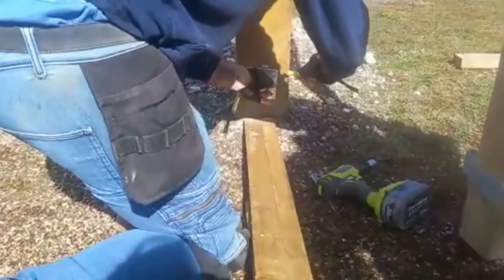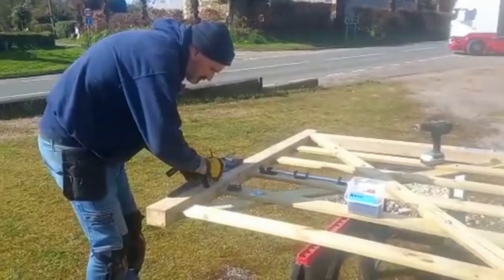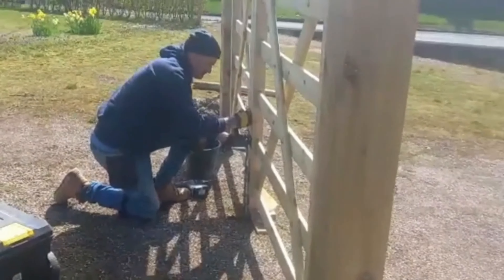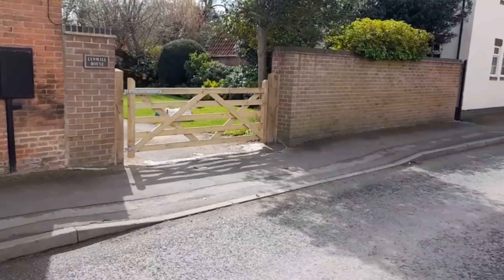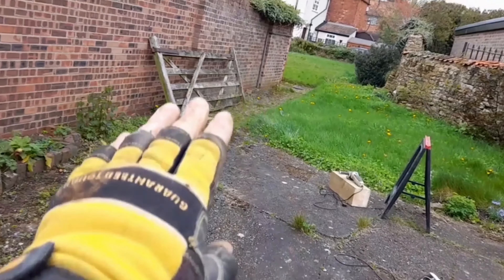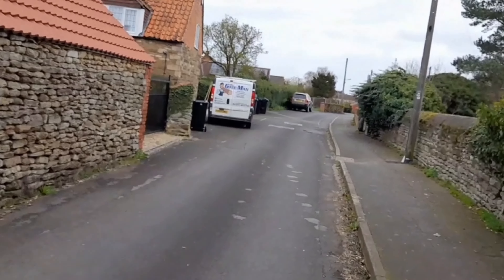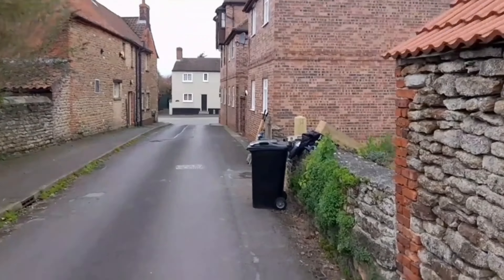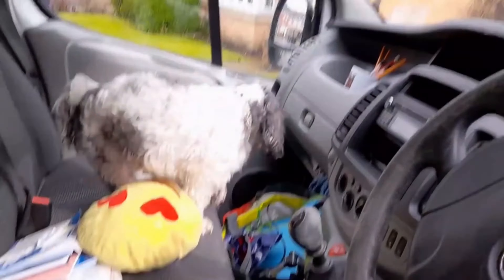HOW TO HANG 5 BAR GATES!!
Great 6 feet gates..
Please follow us every Wednesday and Sunday